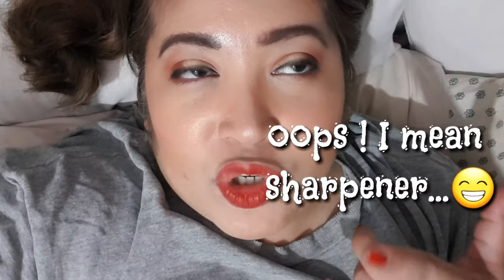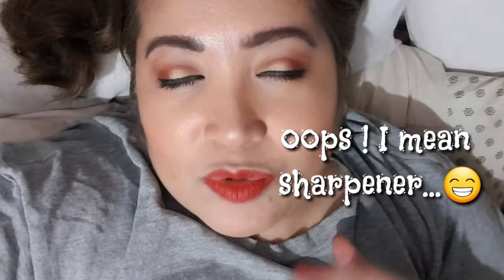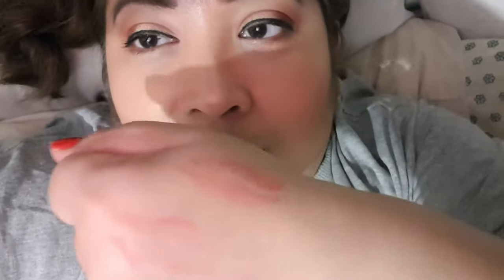Review/Wear Test - Nakaka ALTA nga ba? x EVER BILENA KRIS A. Collection- Jesse Quetz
Welcome to my daily vlog and more..